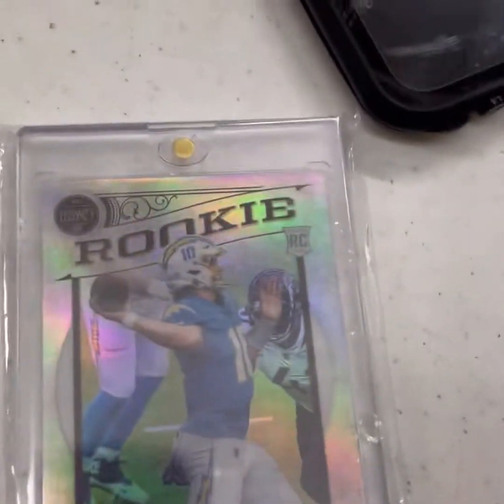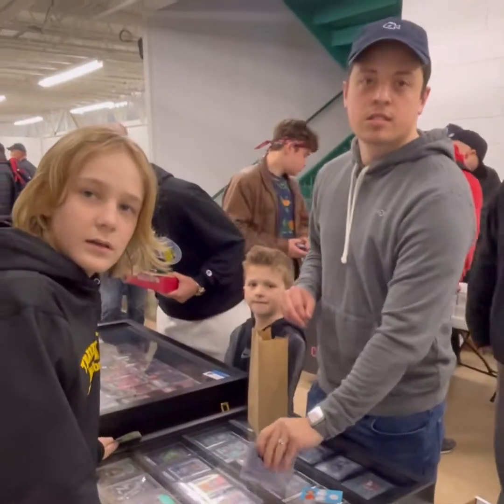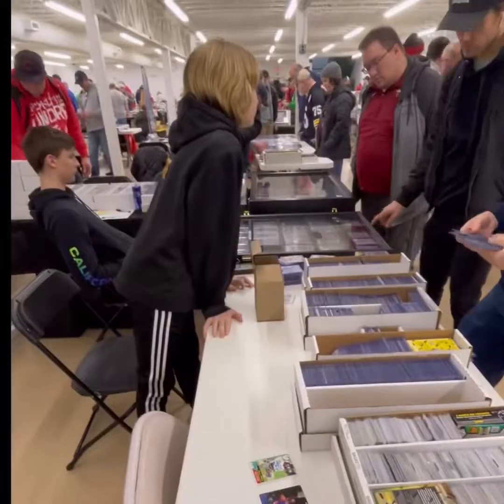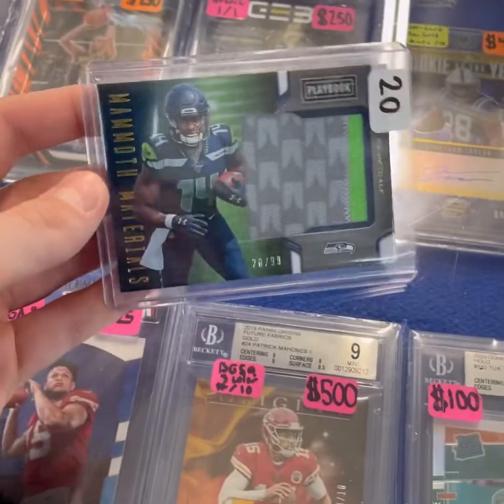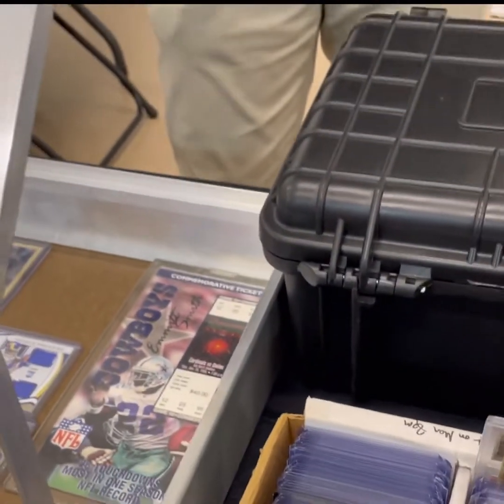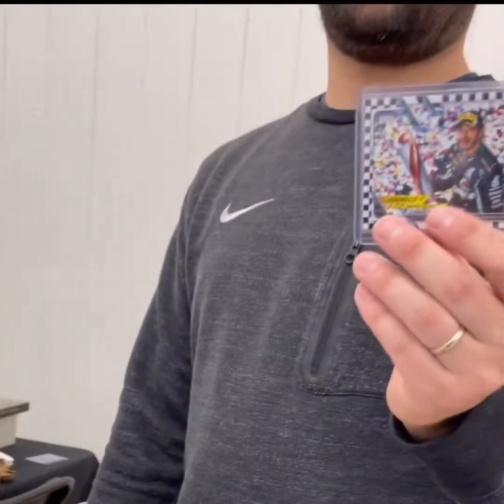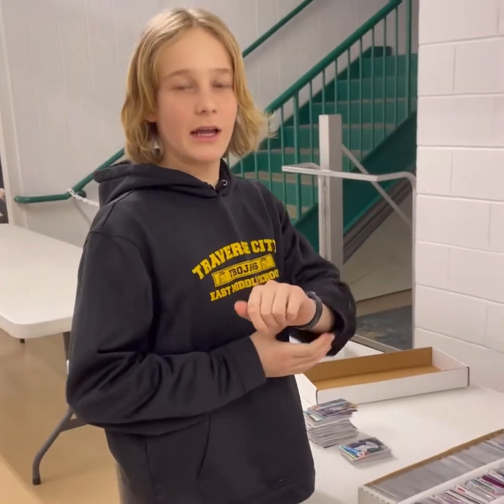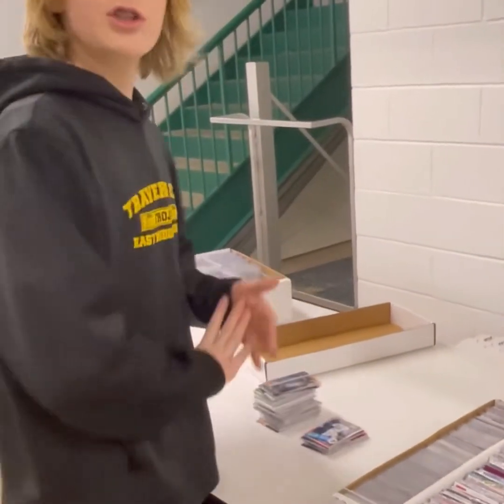Shipshewana Card Show!! 🚜 l Massive Deals 💰l Over 200 Tables!! 😳 l Ep. 4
In this video we went to the Shipshewana card show! The deals were flying!! I sold a bunch of cards and bought some nice stuff. If you’d like to find out what deals we had, you’ll have to rip into this video!

Thanks guys for all the support lately. It has been so fun to do this type of stuff for you guys and hope you all enjoy. Hope you guys have a great day!!